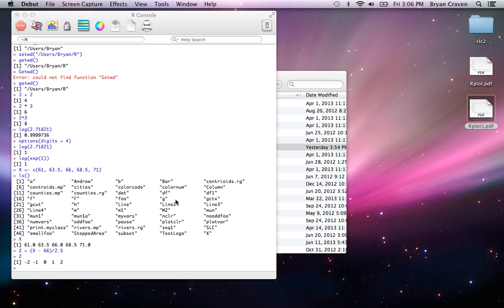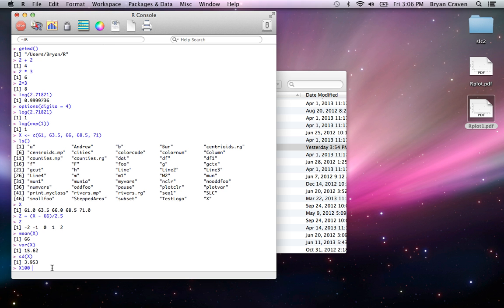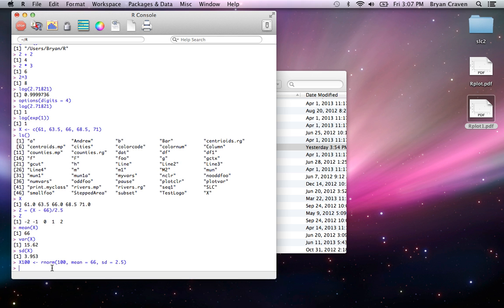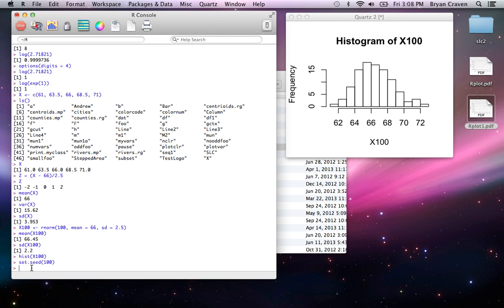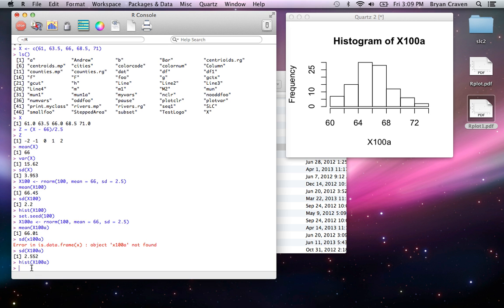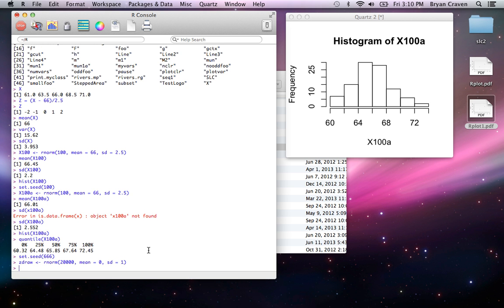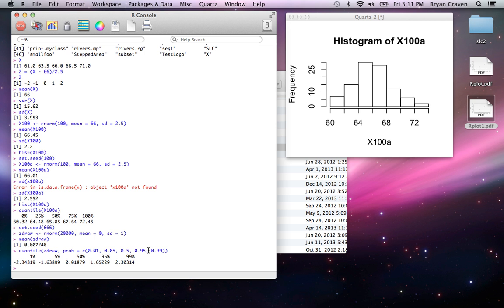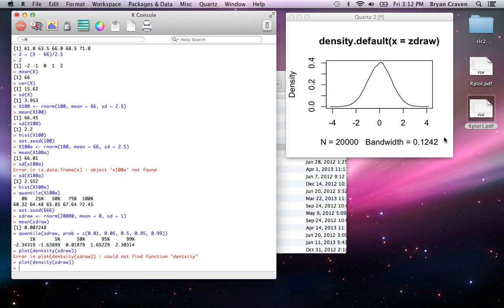mac intro to density